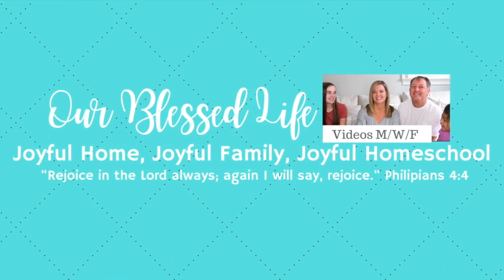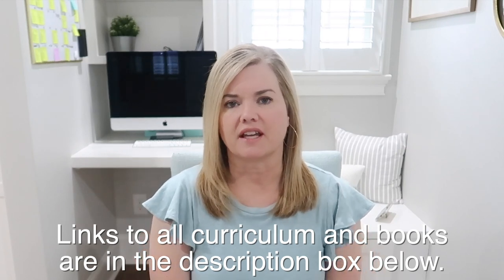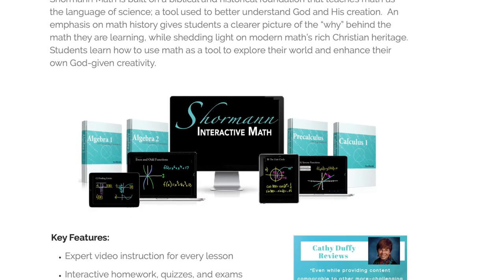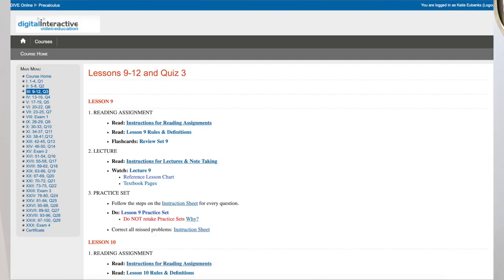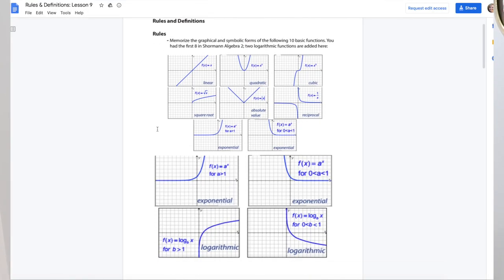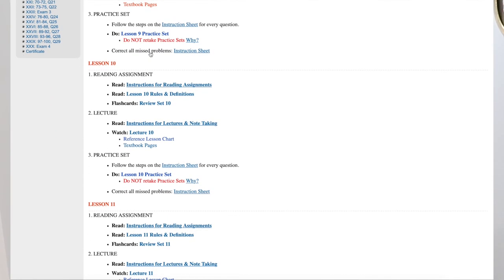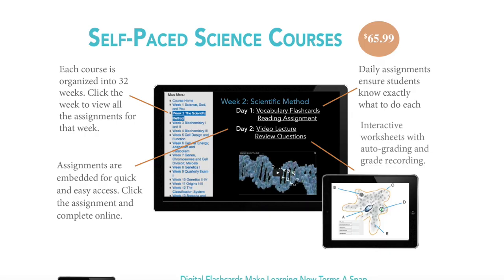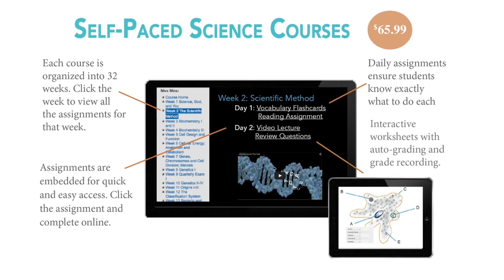Homeschool Curriculum High School |11th Grade Curriculum 2020-2021 | Homeschooling High School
Our homeschool curriculum picks for Katie's 11th grade high school year are in for 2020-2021!  Today we are talking about homeschooling in high school.

Links for curriculum shown in this video:
Master Books World History Student
Master Books World History Teacher
The Good and the Beautiful High School Language Arts:
A Midsummer NIght's Dream
Romeo & Juliet
Jane Eyre
Pride and Prejudice
A Christmas Carol
Paradise Lost

We love Mail:
100 Old Cherokee Rd.